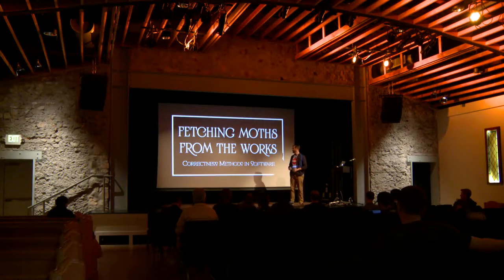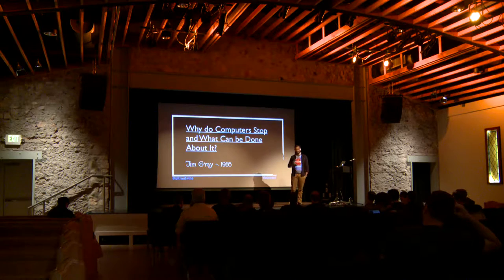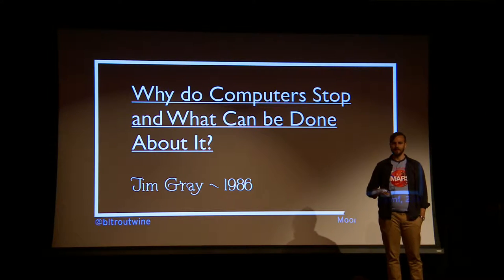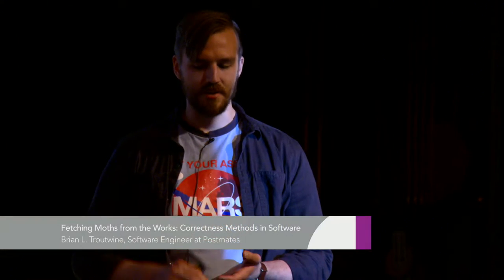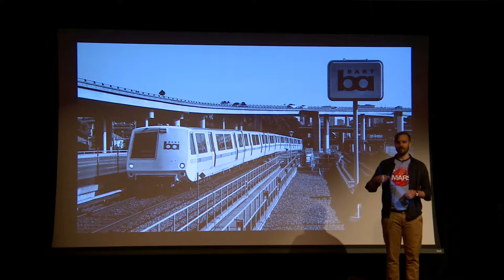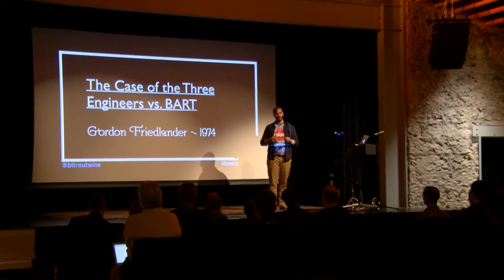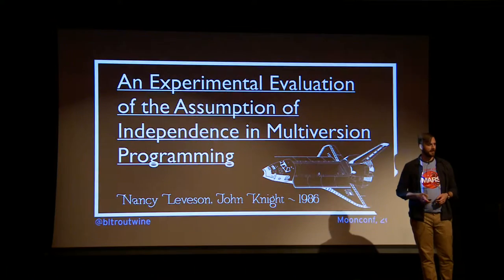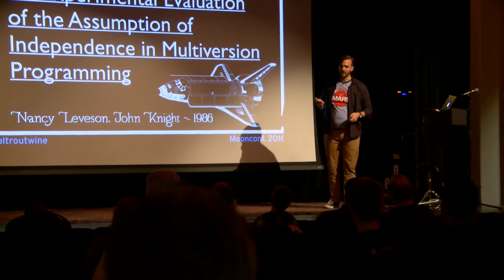Fetching Moths from the Works: Correctness Methods in Software - Brian L. Troutwine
We live in a nice world. There’s a wealth of historical thought on achieving correctness in software–shipping code that does only what is intended, not less and not more–and there are a whole bunch of methods available to us as practitioners. Some of these are hard to apply, some are easy. For instance, case testing is widely used and considered standard practice. Property testing is understood to exist but not widely used. The application of advanced logics? Way out there.

If you look around you’ll find a lot of software fails a lot of the time. Why is that?

In this talk I’ll give an overview of the methods for producing correct systems and will discuss each in its historical context. With each method, we’ll keep an eye out for present applications and the difficulty of doing so. We’ll discuss why there’s so much buggy software in the world. I expect there will be talk of spaceships a bit. By the end of this talk you ought to be able to make reasoned decisions about applying correctness methods in your own work and have a good shot at building better software.